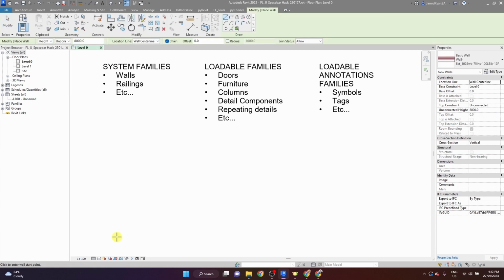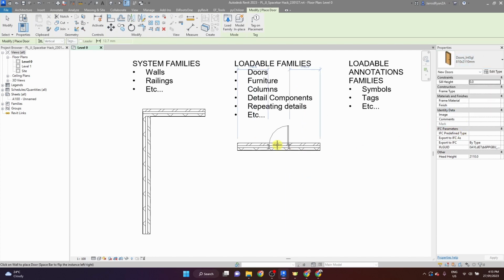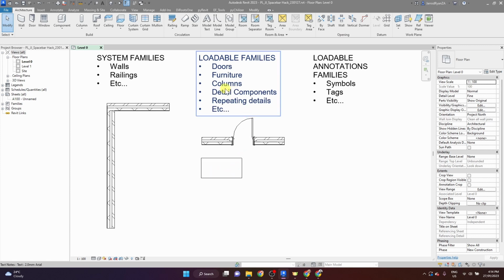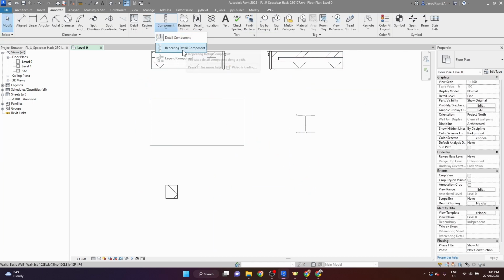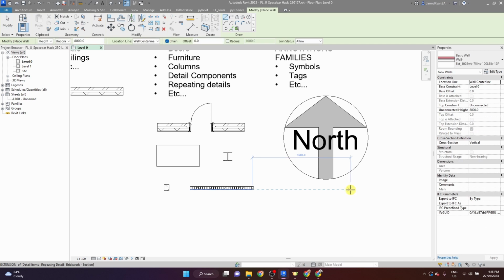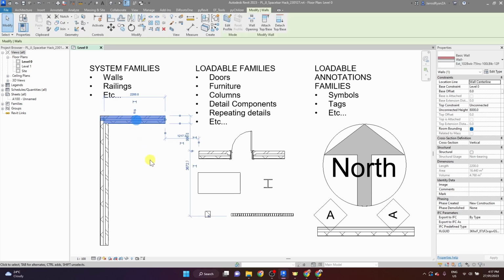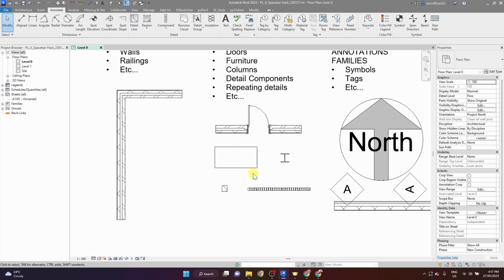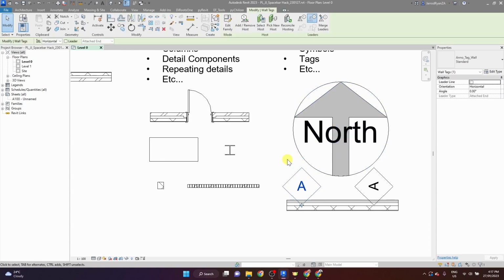Revit Hack! Why YOU need to use your SPACEBAR right now!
Need to flip/rotate families while you're placing them? This easy hack makes allows YOU to do exactly that!

Gear Used:
Camera/Webcam: Canon 5D MK iv
Microphone: Blue Yeti USB Microphone
Headphones: Bose QuietComfort 45
Laptop: Acer Nitro 5 Gaming Laptop
Mouse: Logitech PRECISION PRO Wireless Mouse
Backlight: W200 LED Video Light

Revit Version in Tutorial: 2023

Tutorial by: Project Lead (Jarrod Jooste)